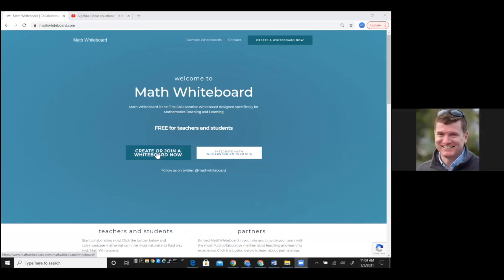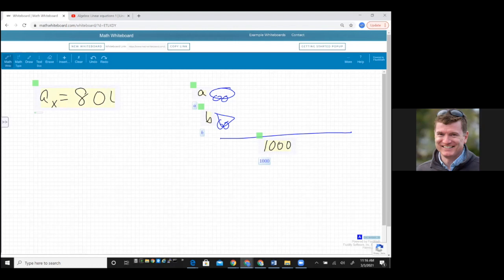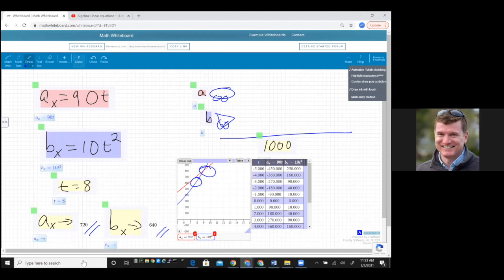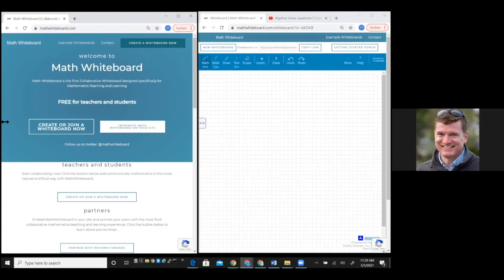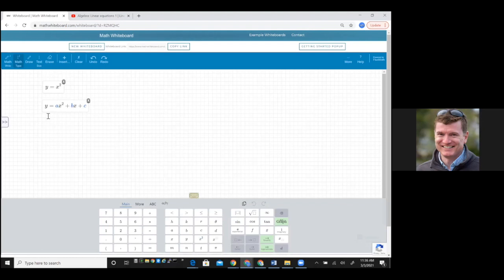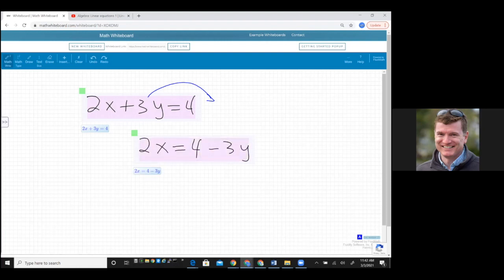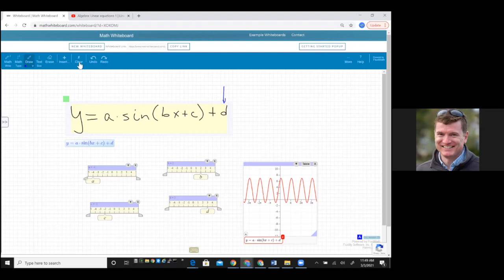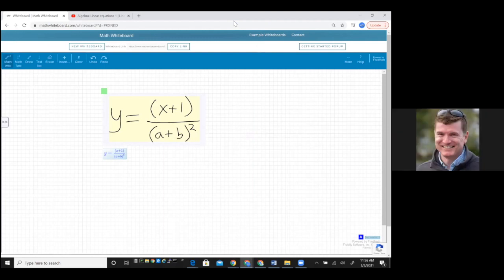Math Whiteboard | Fantastic EdTech Tool | Demo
I had the privilege of interviewing Don Carney who created Math Whiteboard so that he could give teachers a demo of the possibilities with this amazing edtech tool!